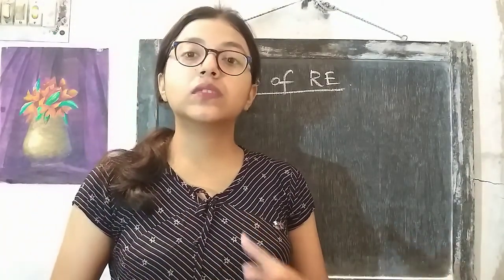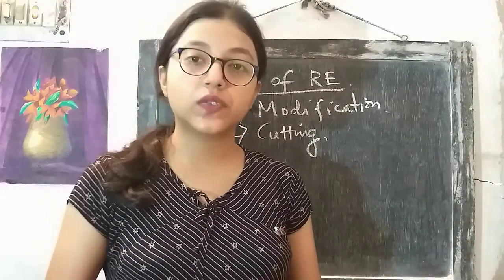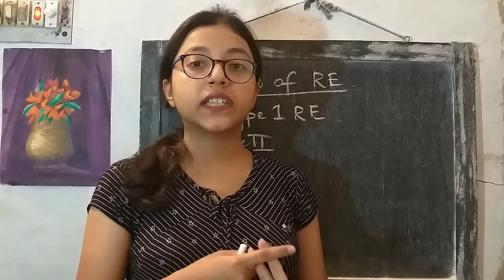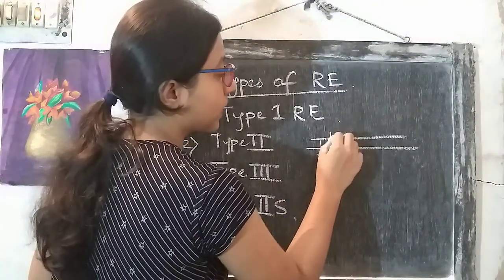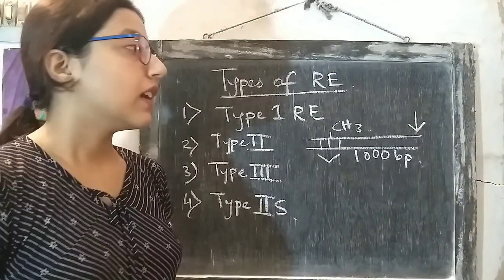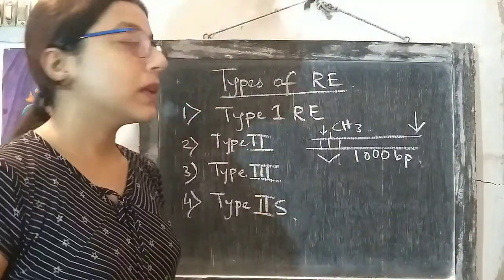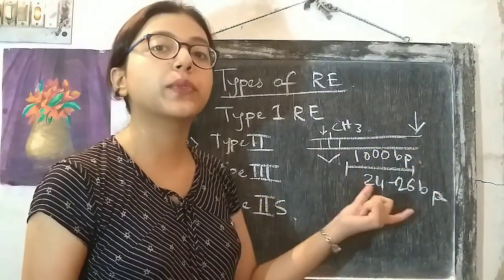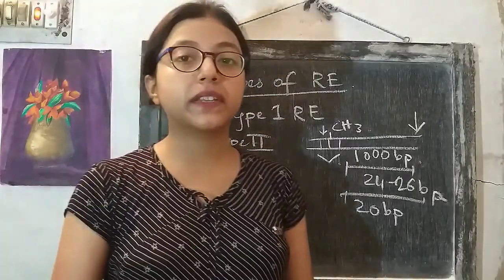Types of RESTRICTION ENDONUCLEASE enzymes; RDT